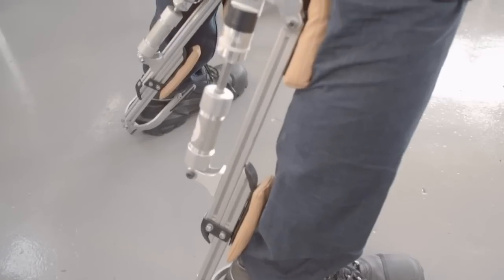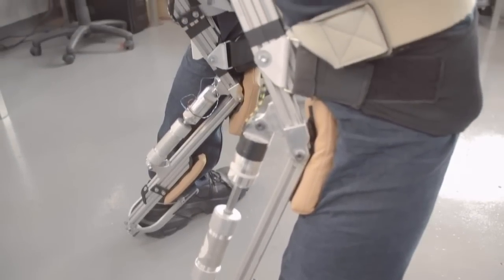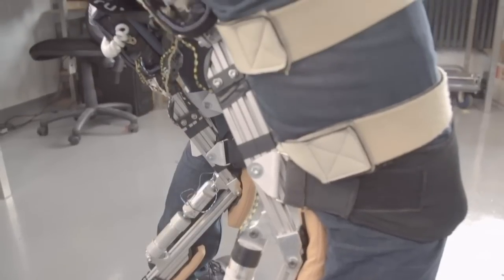Robot 'mum' builds and improves babies that evolve on their own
The thought that robots could evolve on their own has captured the imagination of scientists for years. Now, it could well be the case. . Report by Claire Lomas.

Parents reunited with their biological son who was switched at birth
Black cocaine disguised as printer toner seized in Columbia and Mexico
Robot mother builds and improves babies that evolve on their own
Italian coast battered with hail the size of ping pong balls
Mr Bean makes surprise appearance in London to celebrate 25 years
Family lies on train tracks to be avoided being sent to camp